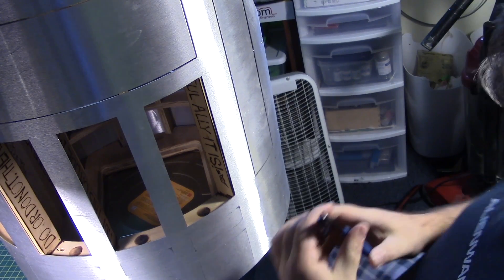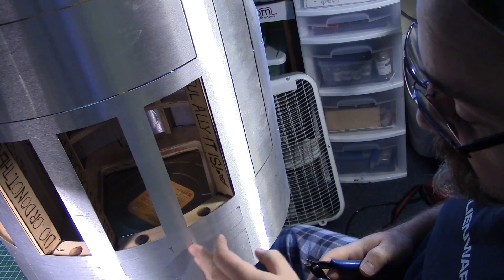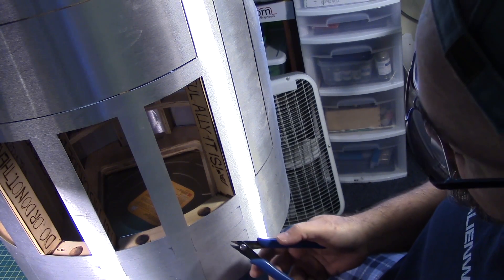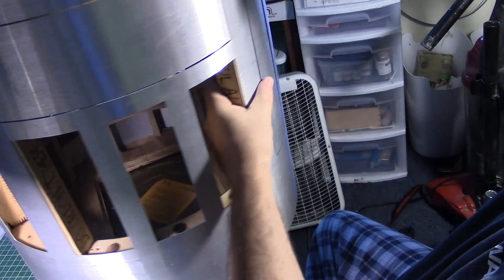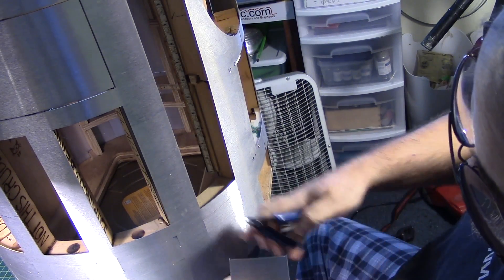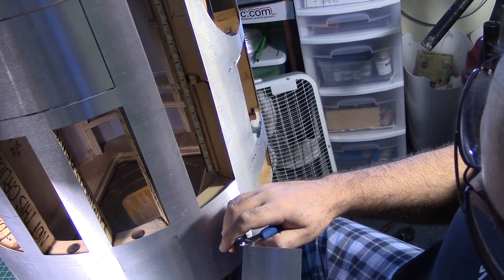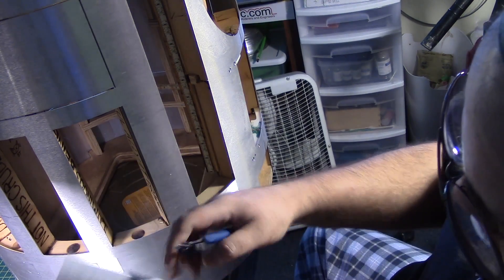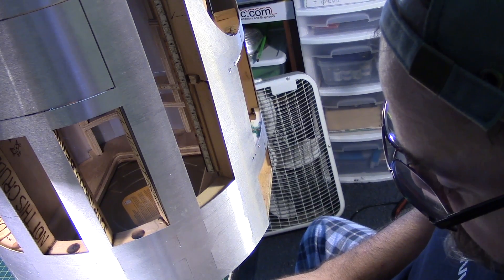RPi: Snapping Panels -1/4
This is a very brief look at snapping the easier panels out of the inner skins.  There will be a more detailed look at the process down the road demonstrating different techniques.